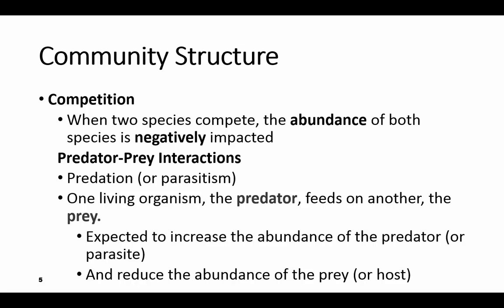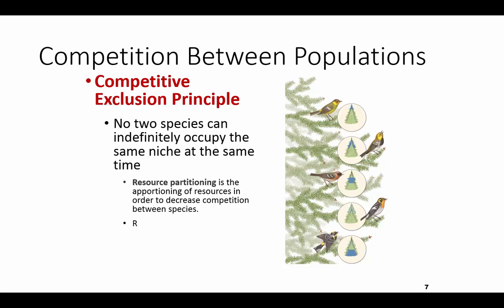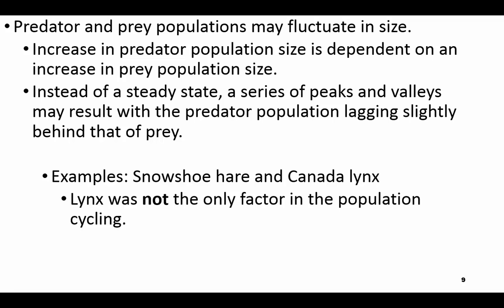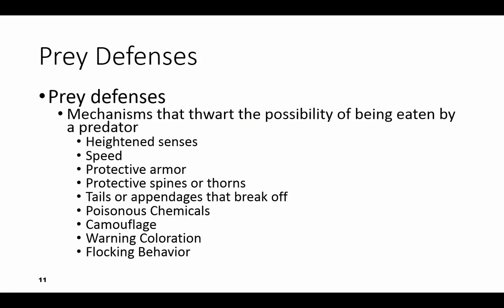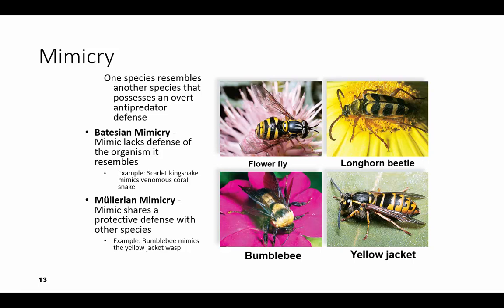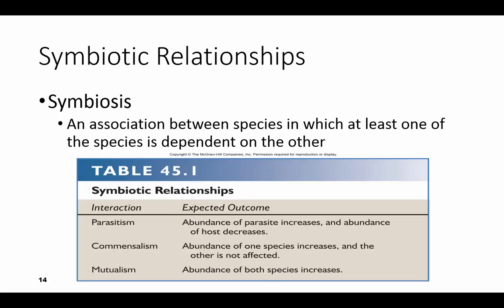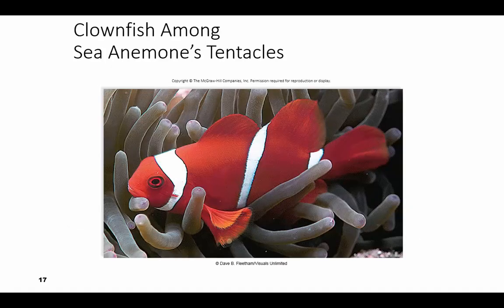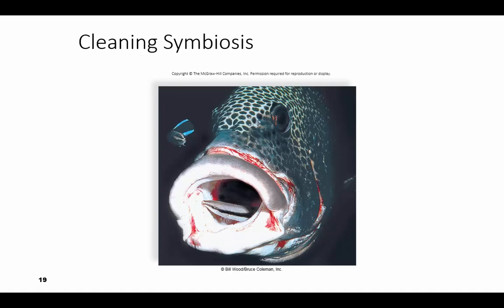104 Ch 45 Obj 3